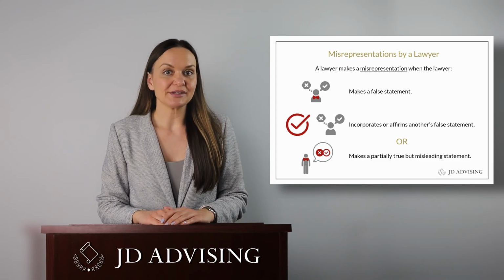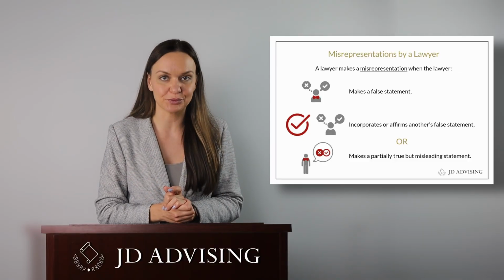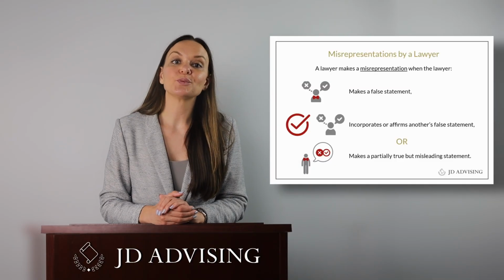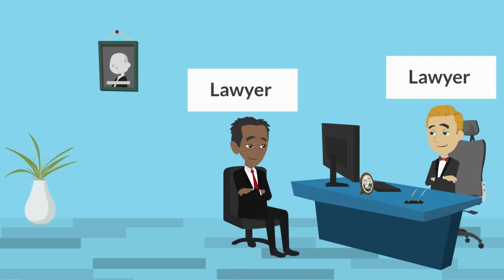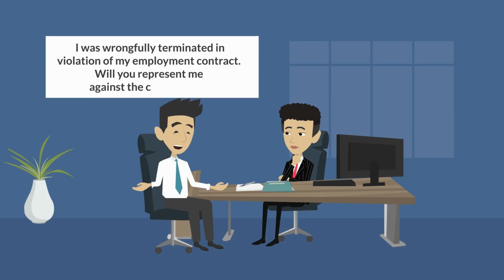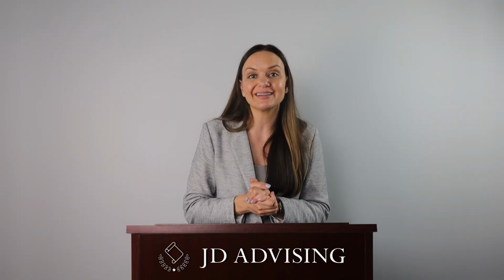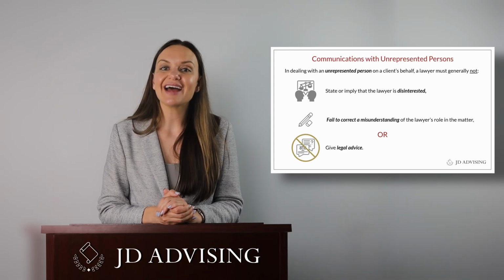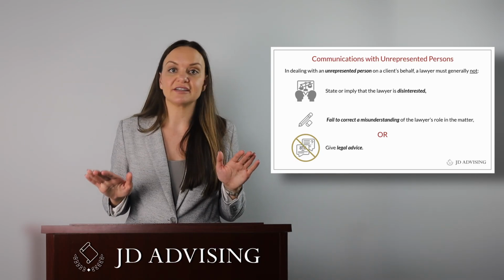MPRE COURSE PART 11: Transactions and Communications to Persons Other Than Clients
Please sign up for our FREE MPRE course, get a FREE MPRE outline, FREE MPRE questions, FREE MPRE flashcards, study schedules, & one-sheet

Some of JD Advising’s most popular services include:
Law school tutoring (our tutors have excelled in law school and many have graduated from top law schools, such as Harvard Law)
Our free MPRE course (which has thousands of students each year)
Bar exam prep course (one of the hallmark products that we are known for!)
Bar exam tutoring (we’ve helped thousands of students pass the bar exam with our tailored private one-on-one tutoring!)
Bar exam one-sheets (our MBE and MEE one-sheets are some of our most popular products!)

00:00 Introduction
00:31 TRUTHFULNESS IN STATEMENTS TO OTHERS
05:23 COMMUNICATIONS WITH REPRESENTED PERSONS
08:41 COMMUNICATIONS WITH ORGANIZATIONS
13:05 COMMUNICATIONS WITH UNREPRESENTED PERSONS